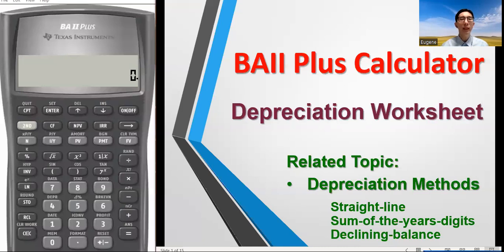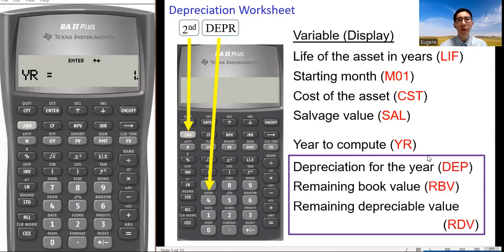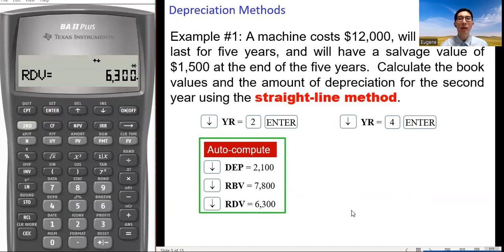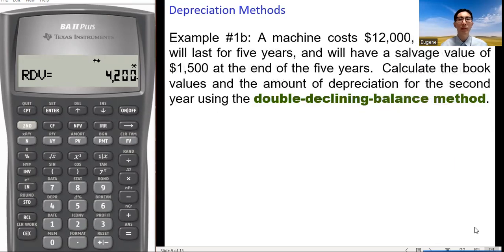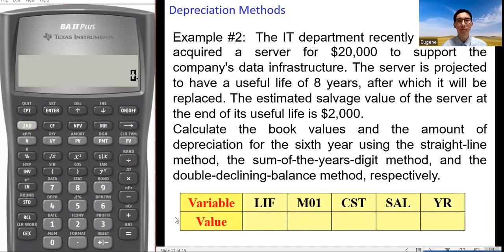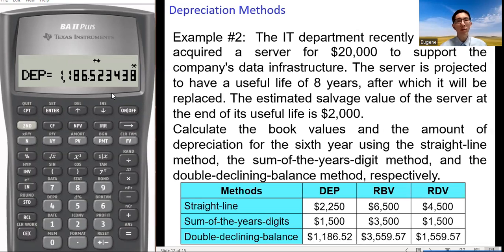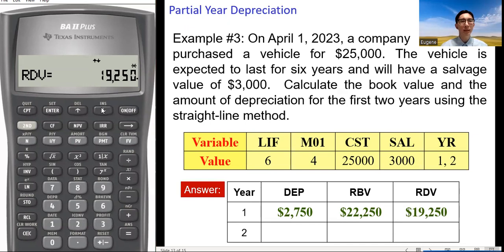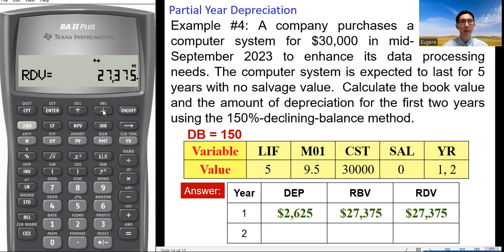BAII Plus - 11 Depreciation Worksheet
In this video, the Depreciation worksheet is demonstrated through practical examples, including calculating book values and annual depreciation using various methods such as straight-line, sum-of-the-years-digits, double-declining-balance methods